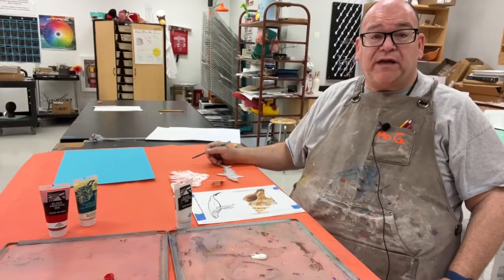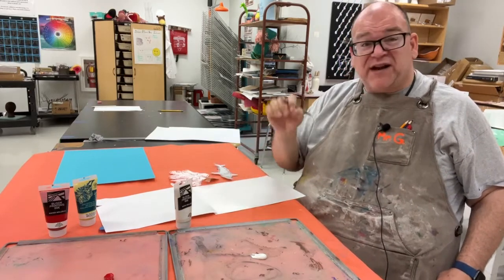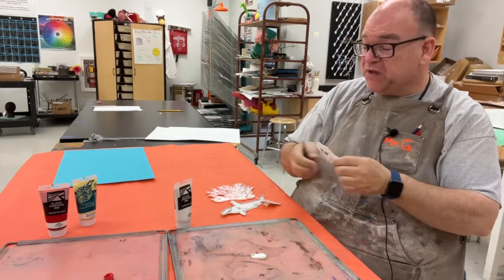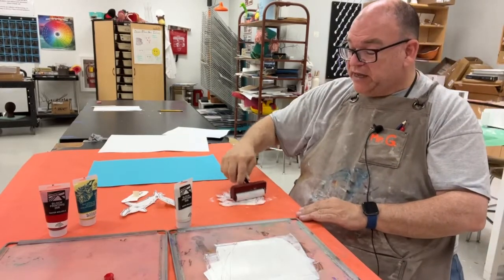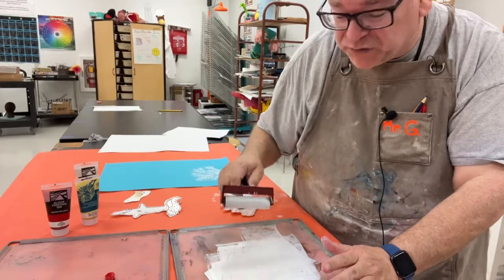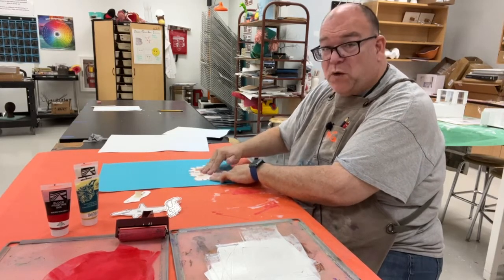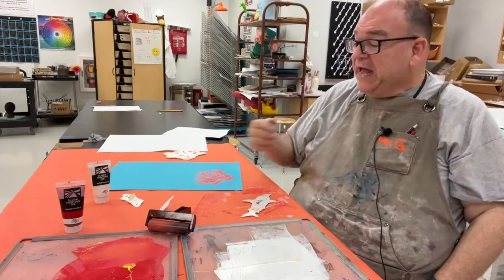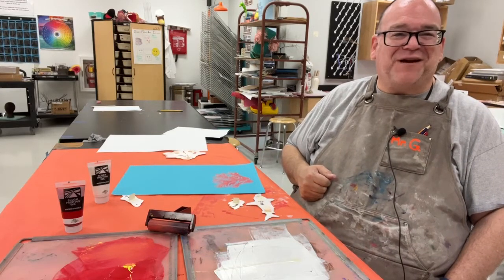Foam Plate Coral Reef Print